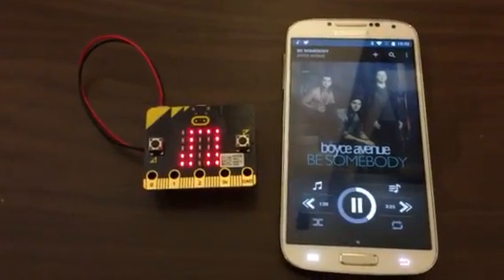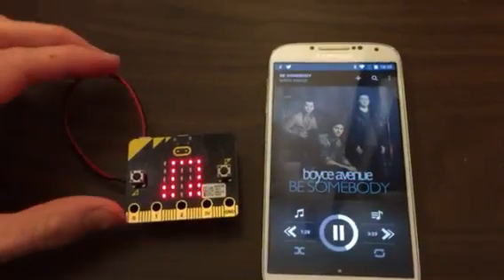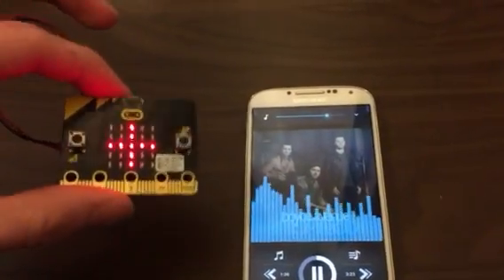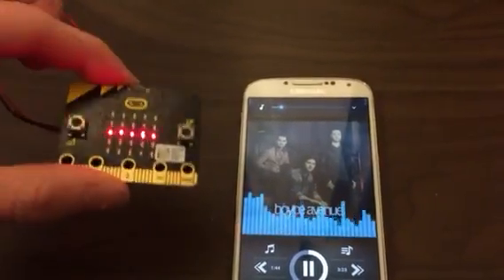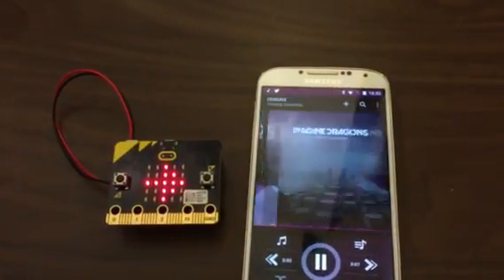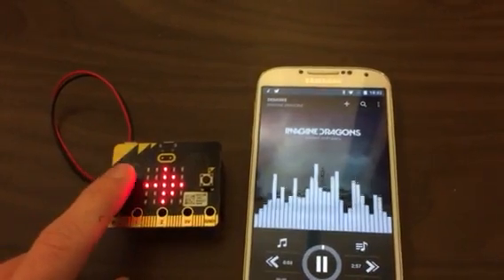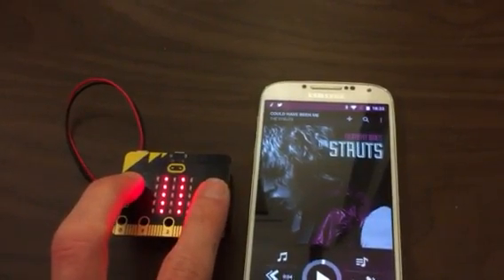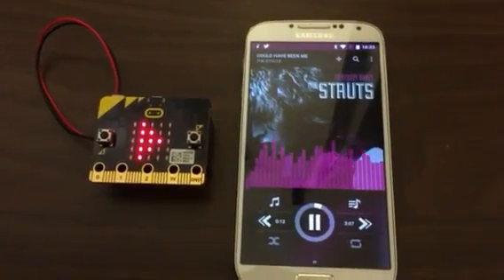How to use a BBC micro:bit as a music remote for your phone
You will need a BBC micro:bit and an Android Phone.
First download the micro:bit app from the Google Play Store.

Then flash this program to your micro:bit. It's ready to go but feel free to mix it up for yourself.

This was made using the official microbit app and the Microsoft block editor. Follow the instructions on the micro:bit android app to pair your device via bluetooth.

Note: This works to control the music using the Music app built into the phone but does not work with the 'Google Play Music App'

Made by Mr. Hall @oasislordshill